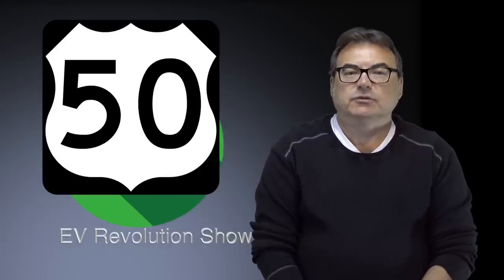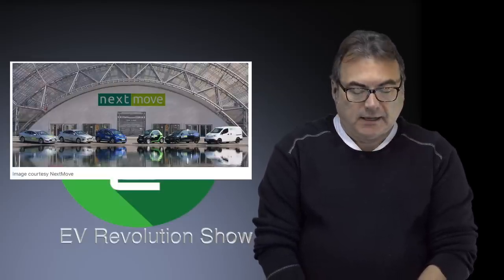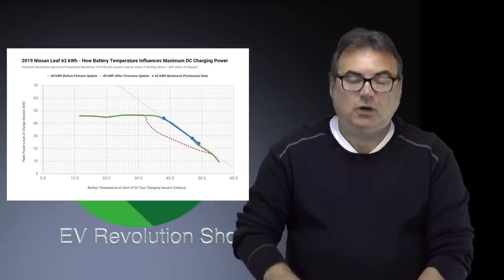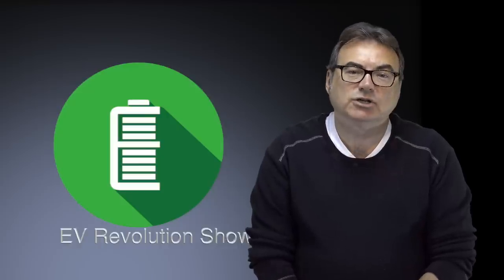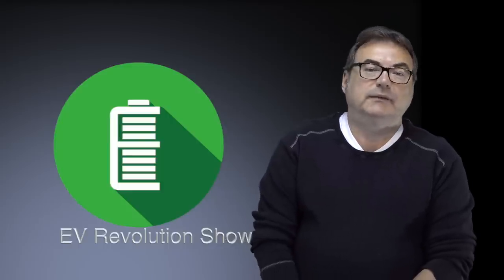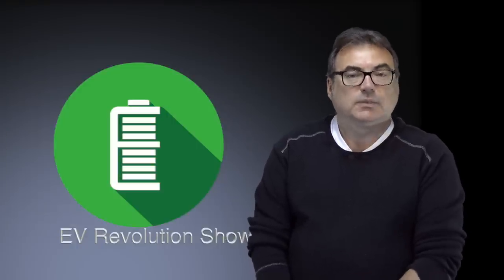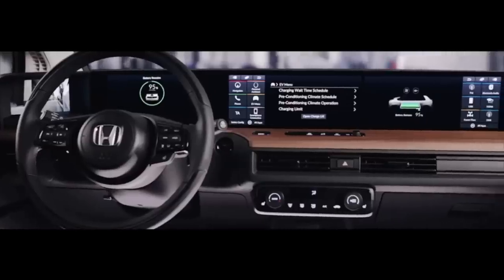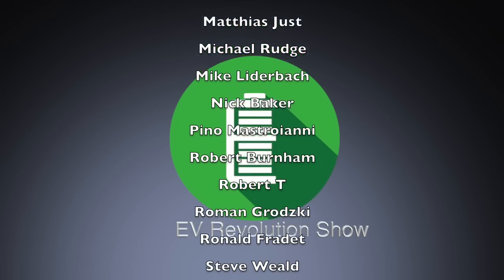Episode 50 - Nissan Leaf e+ Update, Tesla Supercharging, BMW EV Plans, Opel Corsa E and more news!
Episode #50 - July 6 2019

TIMESTAMPS:
Intro Credits:  00:00
Welcome:  00:15
Nissan Leaf e+ - Post Review Update: 01:01
Tesla SuperCharging: 06:44
BMW EV Plans Accelerated: 09:49
Opel Corsa E: 12:19
Fiat Ducato Electric: 14:13
Honda E Prototype Update: 17:04
Wrap Up: 20:05
Contact Information/Patreon Thank You's/End Credits: 21:50